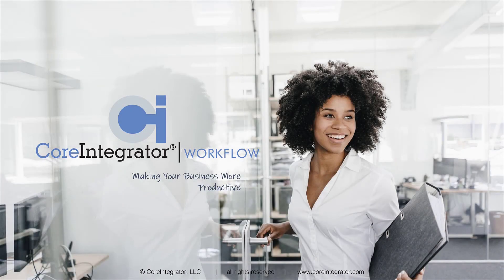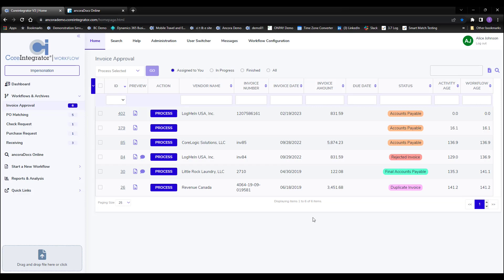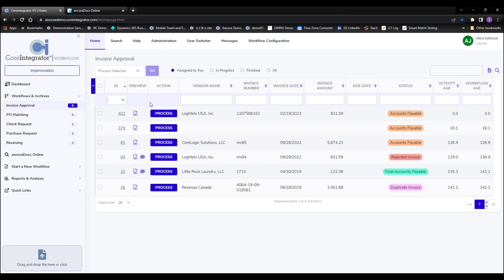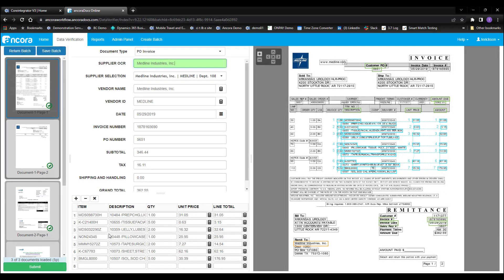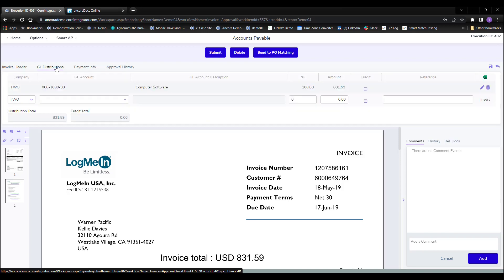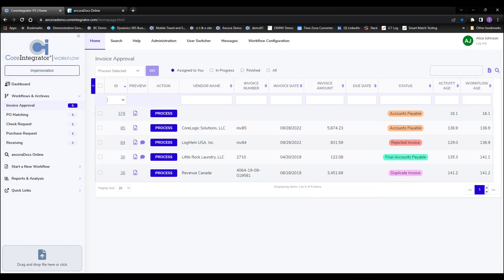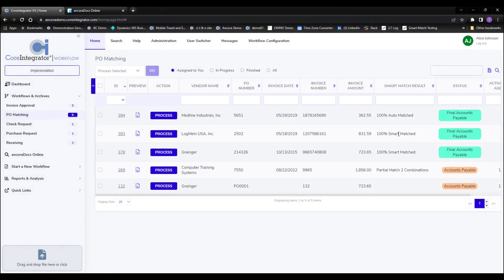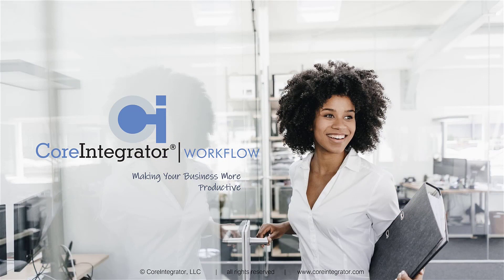CoreIntegrator AP Automation Quick Look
to request a personal demo.

A/P One for Small to Mid-Market Businesses

AP automation software isn’t just for big corporations anymore.

Now there’s A/P One accounts payable software for small to mid-market organizations.

In fact, any sized business that processes more than 250 invoices per month can save time and money with A/P One.

And we can have your organization running full end-to-end procure to pay automation in a matter of days, not months!

AP Automation Software for YOUR Businesses
Until recently, only large corporations or organizations could benefit from accounts payable automation.

That’s because realizing time and money savings from automating AP was only possible with massive upfront investments. And traditional solutions can take months to design and implement.

But with A/P One from CoreIntegrator, your organization’s automation process can be up and running quickly – no matter how many users and approvers you have.

A/P One has pre-built workflows for all the most common AP processes, like PO Invoices, non-PO Invoices, Purchase Order Requisition, Receiving and PO Matching.

A/P One is a cloud-based software as a service (SaaS) solution designed specifically for smaller and mid-market businesses that process over 3,000 invoices per year.

We know that cash flow is critical to small and mid-market businesses. So A/P One does not have large upfront costs – just a small implementation fee. After that you only pay for the invoices that we process for you!

Everything happens in the cloud, so no need to even involve your IT department!

Our powerful workflow engine, called CoreFlow, was developed based on 20 years of experience working with large corporations and organizations to automate their complex AP processes. This means A/P One has automatic AP processing best practices built in.

So your small to mid-market company or organization gets the benefit of advanced AP automation. Features like CoreIntegrator Smart A/P, custom forms, approval workflows and data capture designed for large companies and organizations are included all for free.

How A/P One AP Automation Software Works
Once configured, A/P One is simple to use.

You or your vendors simply upload or email invoices to our cloud-based solution.

That’s it!

No OCR software to deal with. No hardware involved!

An image of the invoice appears in your clerk’s A/P One work queue within 1 business day with the invoice data automatically entered in your system ready to be processed.

Most importantly, with A/P One there are no big OCR technology investments. Instead, A/P One uses CoreIntegrator Verified AP Data Capture Service. Our unique data capture service combines technology with human review to achieve 99.9% accuracy on AP invoice data capture with no upfront investments in OCR hardware or software.

Using A/P One, your AP clerk simply confirms the data, selects the GL expense code (or confirms it if Smart A/P has automatically entered it) and electronically sends the invoice to the internal invoice approver(s). The AP clerk can then track the entire approval process through as many approval levels as needed.

And invoice approvers love A/P One’s one-click invoice approval process that can be done on any device from anywhere in the world.

After approval, the AP clerk does a final check and then submits the payable transaction to the accounting system. Or you can use our payment portal to immediately pay the invoice.

And best of all, with A/P One the entire AP invoice process can be managed remotely so your staff can work from home if need be.

So go ahead and put that in your organization’s disaster recovery or business continuity plan!

Pay Only for the Invoices A/P One Processes
Your organization will see immediate time and cost savings with A/P One.

Our subscription pricing model means you pay a small price per invoice processed, starting at around $2 per invoice. But that price goes down to as low as $1 per invoice as invoice volume goes up.

Your monthly cost is based on the number of invoices your business processes. No hidden costs or surprises!

That’s an amazing deal! Manually processing a SINGLE invoice can cost a company anywhere from $14 to $20 in hard and soft costs. With A/P One the cost is less than $2!

With A/P One your small business will get state-of-the-art cutting-edge AP automation software built for Fortune 100 companies.

Your company or organization will start to see time and cost savings immediately with no big upfront investment.

And manual and paper processes will be a thing of the past.